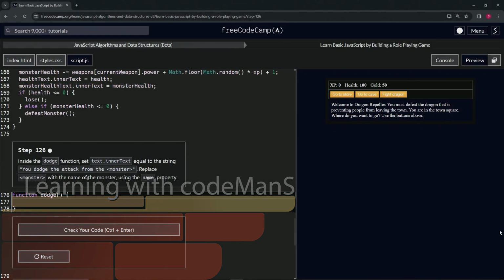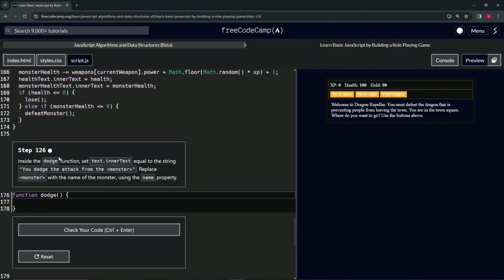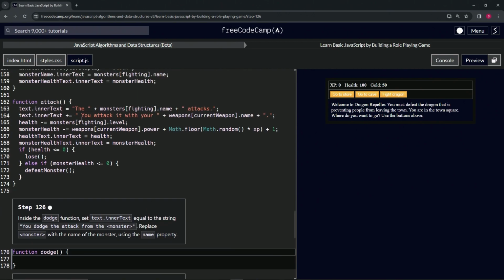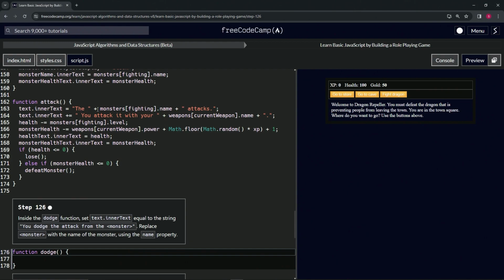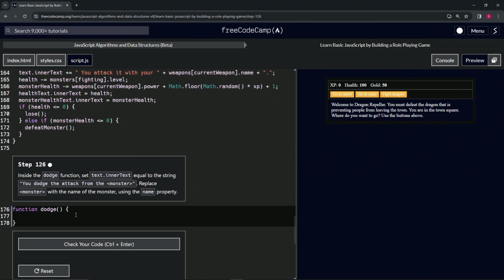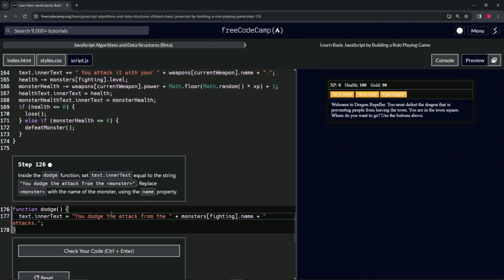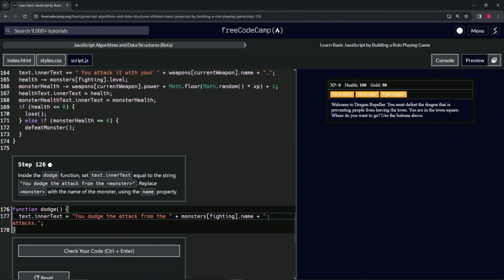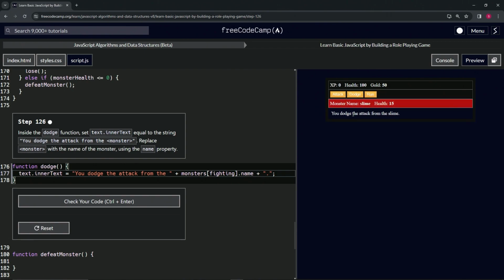(ARCHIVED) Learn JavaScript by Building a Role Playing Game - Step 126 | freeCodeCamp | (Beta)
🌟 **"Mastering Evasion: Implementing the Dodge Mechanic in Step 126 of the RPG - Dragon Repeller Project"** 🌟

🔍 Step 126 of the RPG - Dragon Repeller Project introduces players to the tactical option of dodging, a crucial component in the combat mechanics designed to enhance the depth and strategy of encounters. This tutorial is thoughtfully crafted for game developers eager to offer a broader range of combat choices, focusing on the implementation of the dodge function to allow players to evade attacks, thereby enhancing player engagement through tactical gameplay.

📌 **Enhancing Combat Dynamics with the Dodge Option**:

Learn how to integrate a dodge mechanic into your game, providing players with the strategic option to evade attacks. By setting `text.innerText` to "You dodge the attack from the `monster`", and dynamically inserting the name of the current monster, developers can create a more immersive and interactive combat experience that emphasizes player choice and strategy.

📊 **Implementing Dynamic Feedback for Player Actions**:

Explore the importance of dynamic feedback in reinforcing player actions and decisions within the game. By personalizing the dodge message with the monster's name, developers can ensure that the consequences of player choices are clearly communicated, enhancing the sense of immersion and engagement in combat scenarios.

✏️ **Coding for Personalized Combat Feedback**:

Gain hands-on experience with enhancing your game's feedback mechanisms. This part of the tutorial not only bolsters your programming skills but also deepens your understanding of how to effectively convey the outcomes of player decisions, making each combat encounter feel unique and responsive to player actions.

📘 **Comprehensive Guide to Advanced Combat Mechanics**:

Our tutorial provides detailed, step-by-step instructions suitable for developers of all skill levels, focusing on the integration of advanced combat options like dodging into game design. Mastering these techniques is key to developing captivating web applications that offer players a rich array of strategic choices.

🌍 **Join Our Developer Community for Insights on Combat Design**:

Share your journey in implementing the dodge function, engage with a community of developers passionate about enhancing game mechanics, and explore new ways to invigorate your game's combat system with tactical depth.

📈 **Inspire Others with Your Tactical Gameplay Innovations**:

As you progress through Step 126, we encourage you to share your approach to incorporating evasion tactics like dodging into your game. Your insights into creating a dynamic and strategic combat system are invaluable, offering guidance and inspiration to fellow game developers in the art of crafting immersive and interactive gameplay experiences.